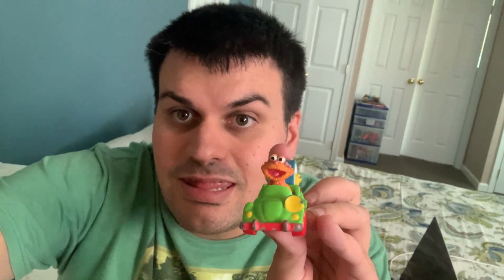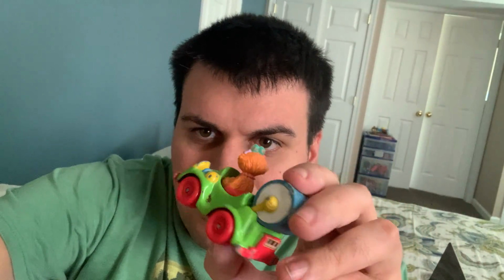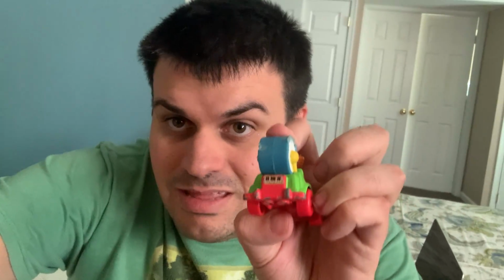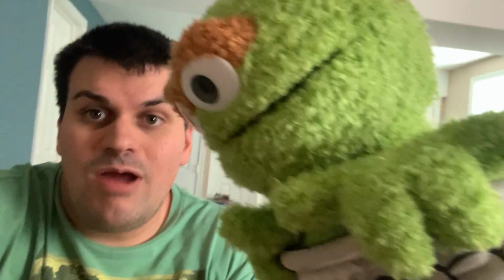My Sesame Street Toys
Happy Sesame Street Day, everyone.
I review my Sesame Street toys.